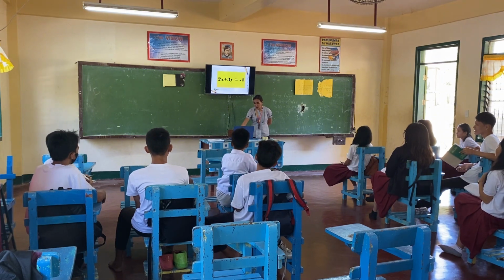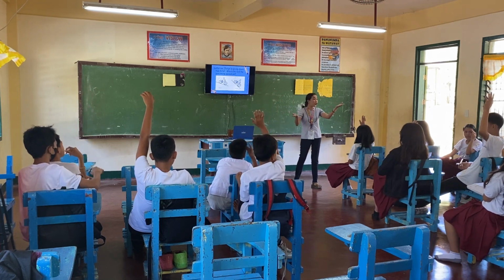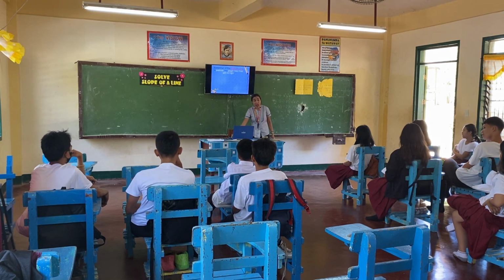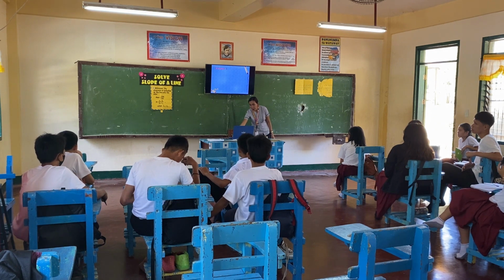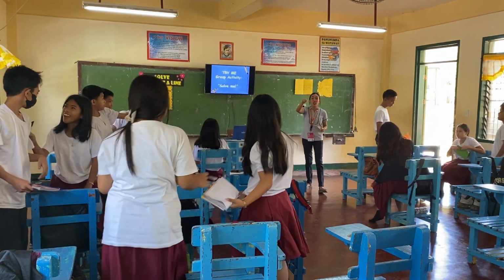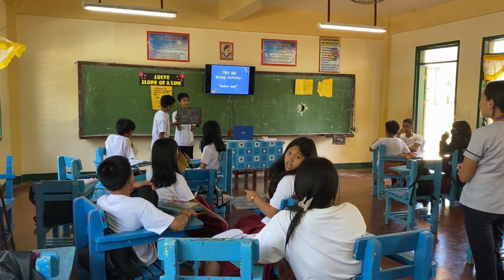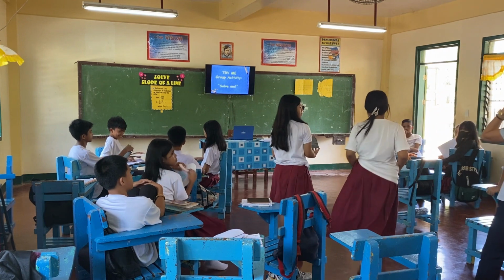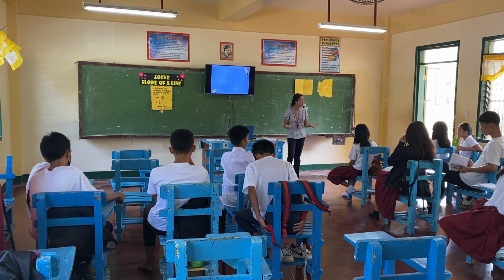Teaching Demo: Slope of a Line, Solve Slope of a Line, Grade 8 Mathematics 3rd quarter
How to Solve Slope of a Line?
Teaching Demo Junior Math
COT